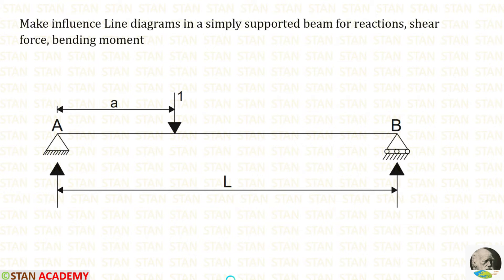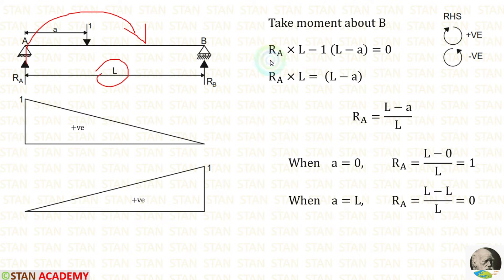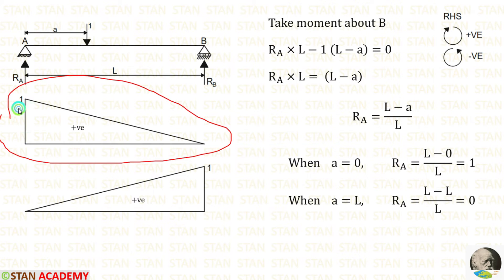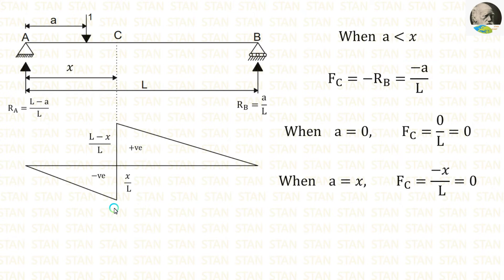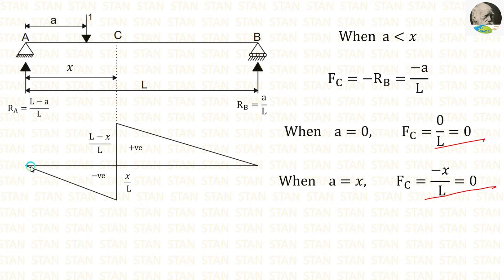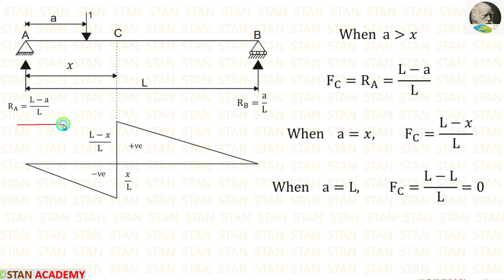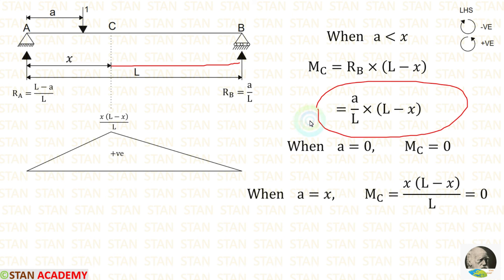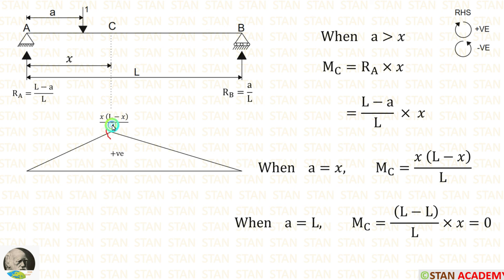Influence Line Diagrams for Simply Supported Beams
Influence Diagrams for,
Reactions
Shear Force Diagrams
Bending Moment Diagrams